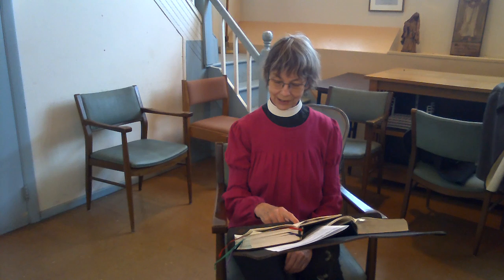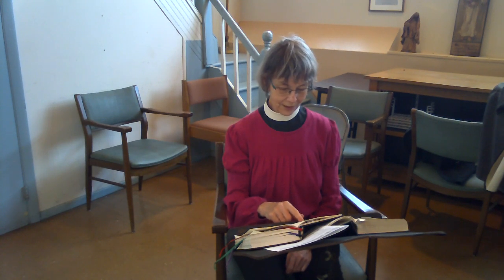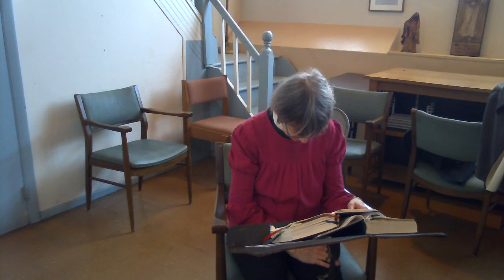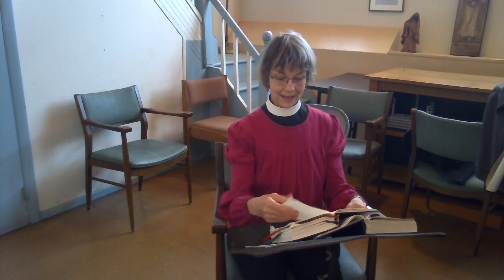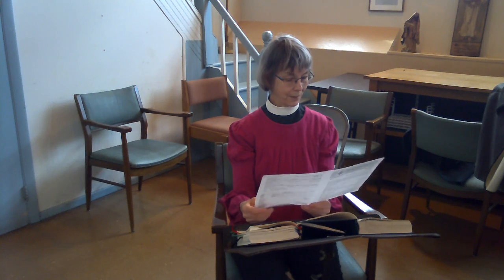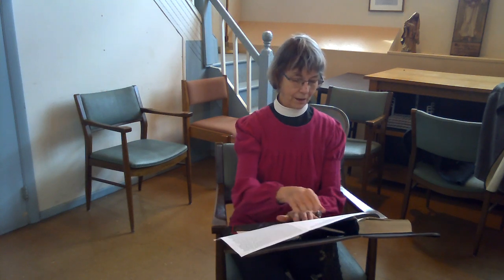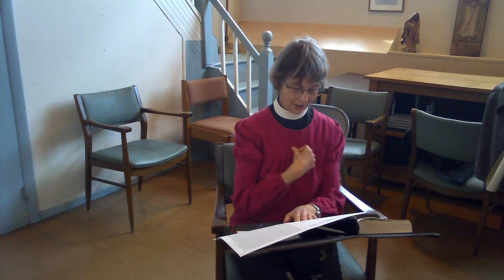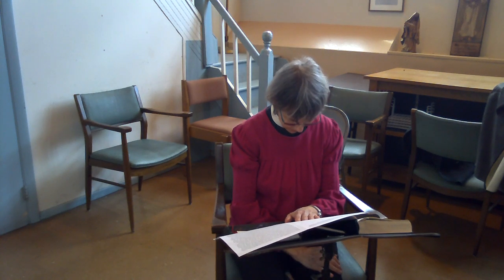Part 1 Morning Prayer 03 15 20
Morning Prayer with hymns and sermon, created by Deborah Magdalene and Gregory Citarella at Zion Episcopal Church, Wappingers Falls, NY